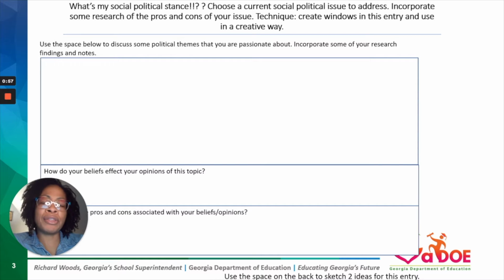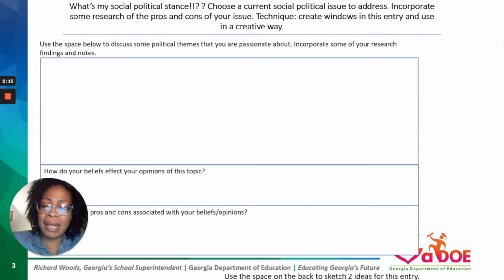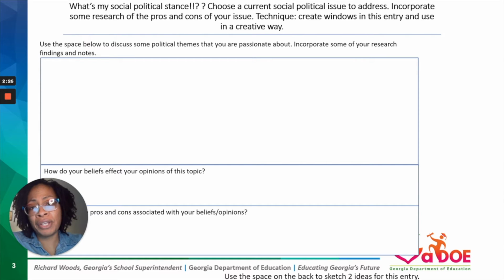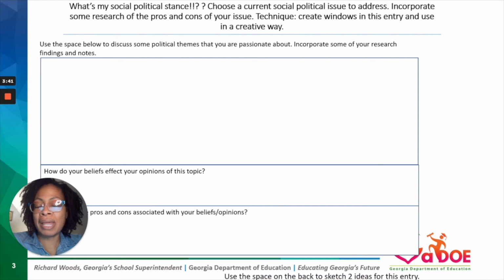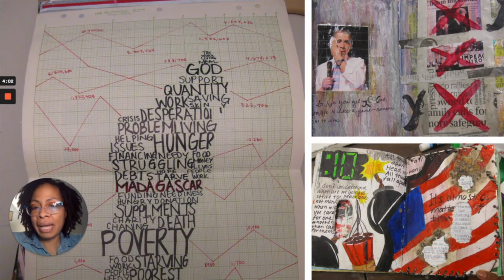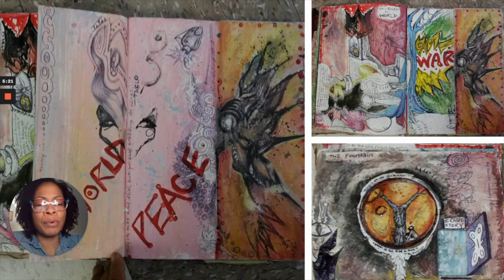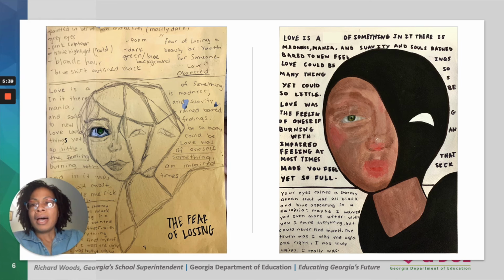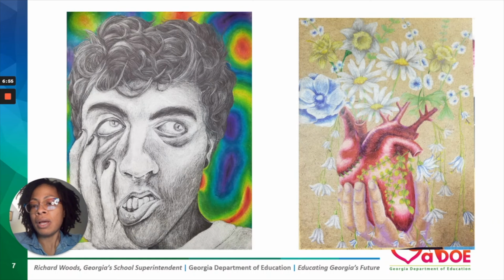HS 2D Art Community Webinar 4.2: Visual Verbal Journals